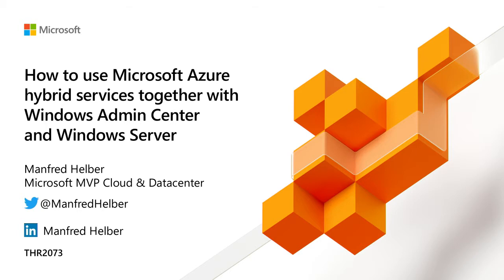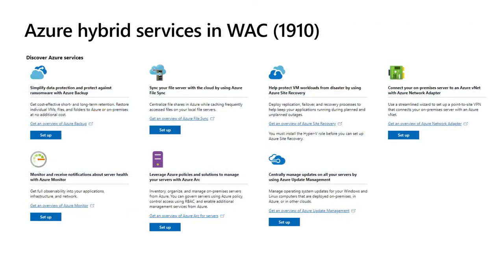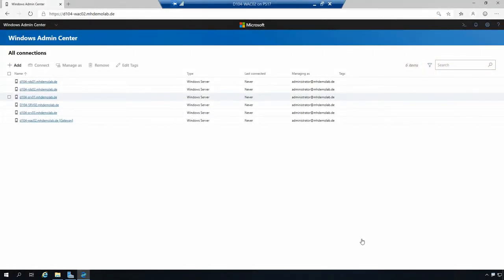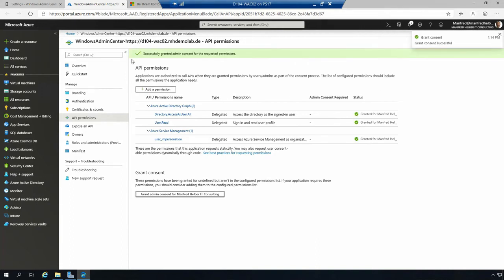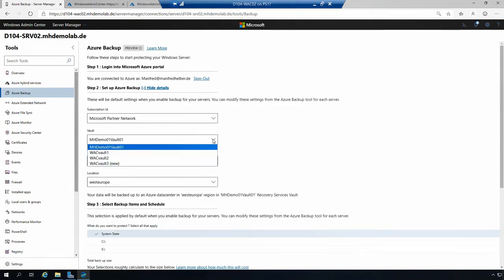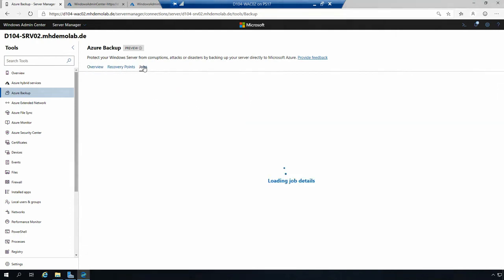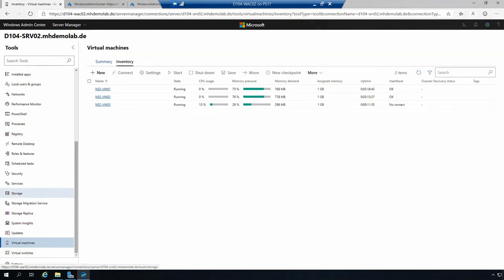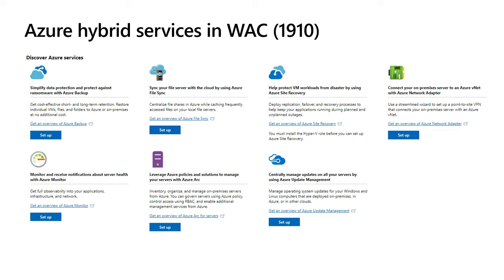How to use Microsoft Azure hybrid services together with Windows Admin Center and | THR2073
Windows Admin Center is a locally installed web-based management solution for Windows Server and Windows Clients. And Windows Admin Center is not only for managing your on-premises infrastructure. Windows Admin Center also supports in implementing powerful  Azure services. In this session, see how you can easily integrate Azure services like Backup and Azure Security Center in your hybrid IT environment.